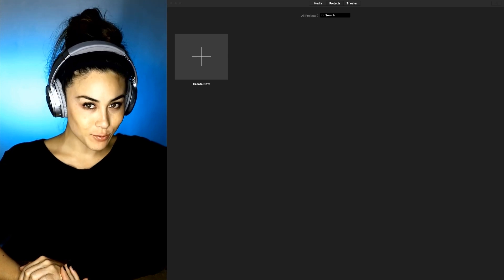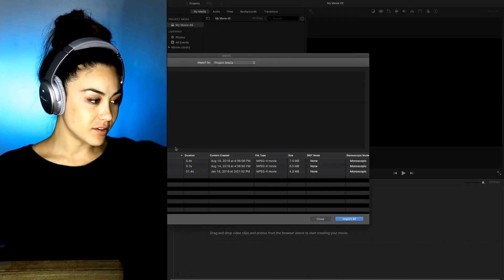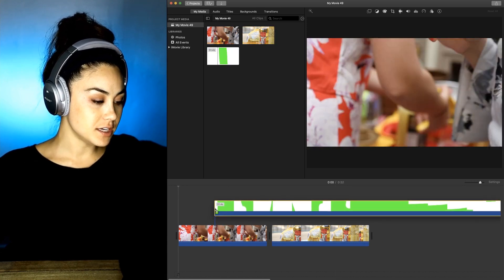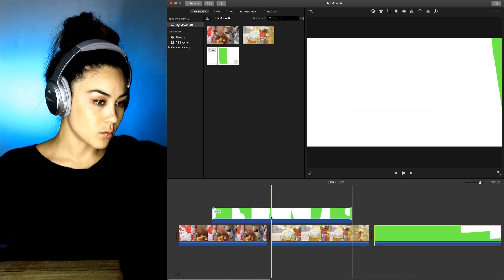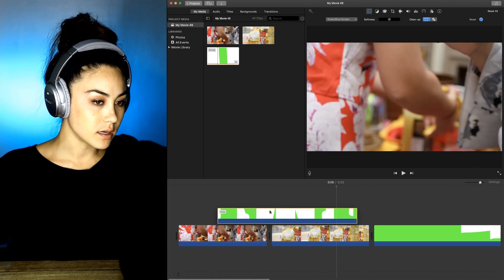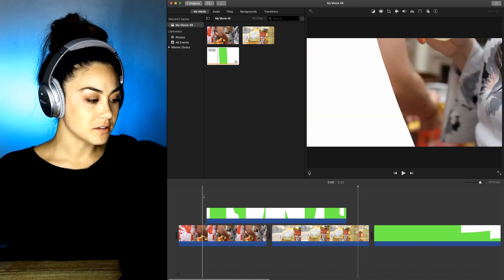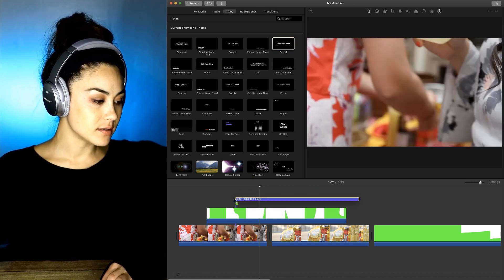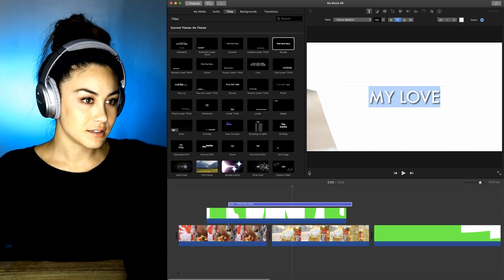Green Screen Transitions – Graphic ZigZag Scribbles in iMovie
To follow this tutorial, you’ll need:
▪️ Mac OS
▪️ iMovie

1. Save this .mp4 video file to your computer
2. Open iMovie, create new movie project
3. Import media, bring in this saved video
4. Clip out the end of the video
5. For green screen, under video overlay settings, click the cutaway dropdown and select green/blue screen
6. Clip out the transition you want and place it on the layer above two pieces of footage

Recorded in 2019 using:
OS Mojave 10.14
iMovie 10.1.9